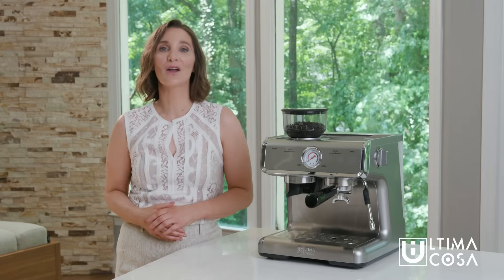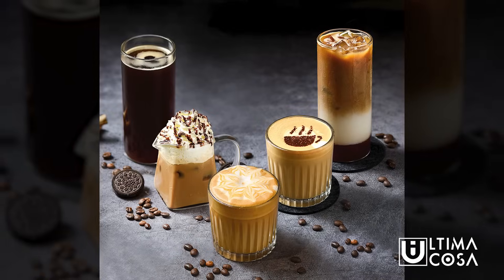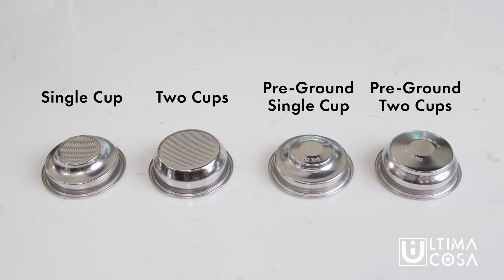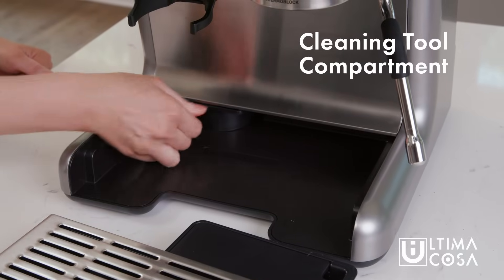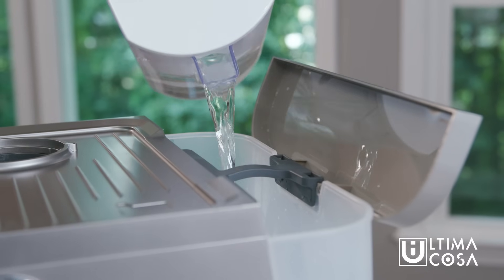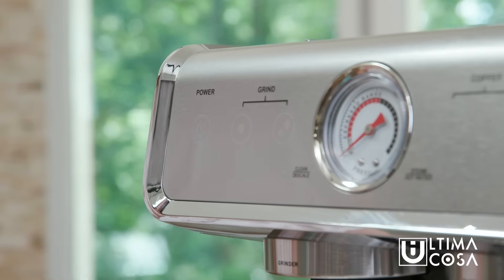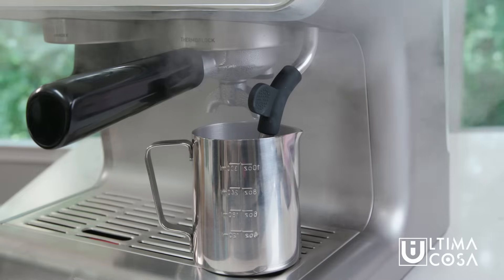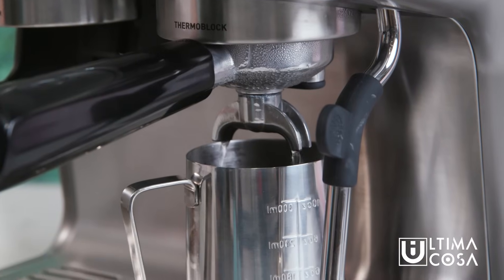Espresso Machine Pre-use Guide: Essential Steps Before Your First Cup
We are so glad that you chose Ultima Cosa espresso machine!
In this video, we walk you through the unboxing process, helping you discover what's inside the box and ensuring that you have a clear understanding of each component. We'll then demonstrate how to properly set up and run through the machine before its first use, ensuring optimal performance and a seamless brewing experience.